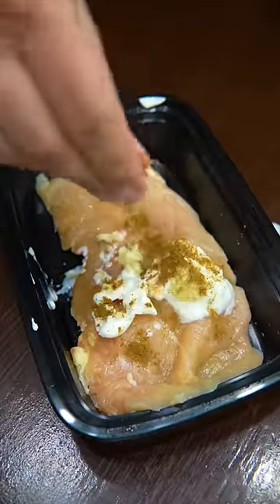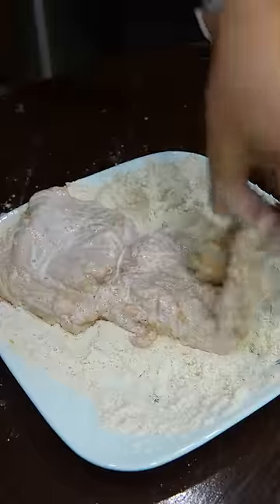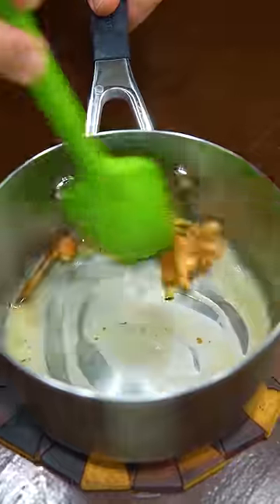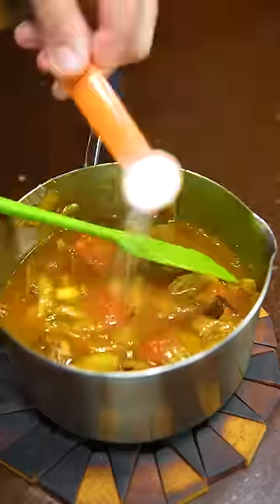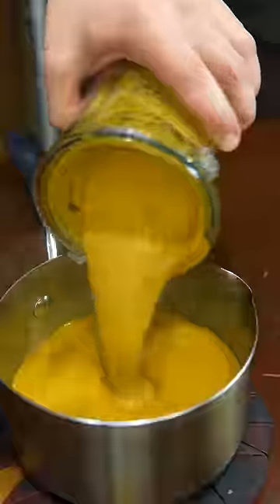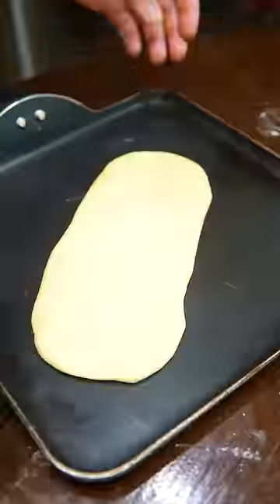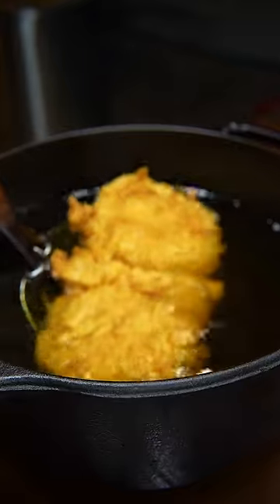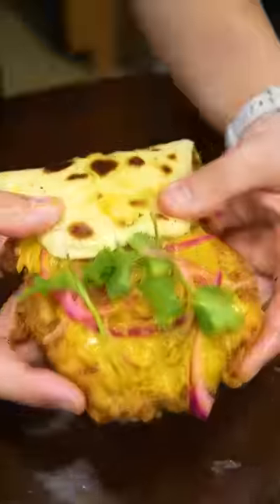Fried Butter Chicken Sandwich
CHICKEN MARINADE:
2lb chicken
2tbs lemon juice
3tsp kashmiri chil
1.5tsp salt
1/3c greek yogurt
2tbs oil
1tsp fenugreek
2tsp turmeric
3tbs minced garlic
1tbs ginger
2tsp garam masala

BUTTER CHICKEN SAUCE:
1 cinnamon stick
1 green chili
6 cardamom pod
3 cloves
5tbs butter
30 cashews

2tsp turmeric
2tsp kashmiri chili
I tsp garam masala
1tsp fenugreek
1tsp cumin
1tsp coriander
2tbs garlic
2tsp ginger

2 onions
2tomatoes
3tbs tomato paste

2tsp sugar
2c water (chicken stock)
I.25 cream

- Marinade chicken overnight
- for the sauce, toast whole spices in butter for 2 minutes then the ground spices for 1 minute
- Add the veggies and a big splash of water, saute for 5 minutes

- add the chicken stock and sugar, simmer for 15 minutes then blend for 2 minutes or until very smooth
- mix the cream in, bring to a simmer and that’s it (;

GARLIC NAAN:
2tsp active dry yeast
1tsp sugar
1/2c warm water
1 egg
1/3c oil
1/4c yogurt
2 1/3c ap flour
2 tsp salt

- mix all the wet ingredients together
- add the dry ingredients and knead until smooth (7-10min)
- Cover in a greased bowl and allow to proof (until doubled in size - usually 1hr)
- Portion into 8-10 pieces and rest for 10 minutes
- Roll out with a little flour
- Cook on medium high heat (;
- Brush with Garlic Butter

GARLIC BUTTER:
1 stick of unsalted butter (8tbs)
1/4c garlic (minced)
1tsp salt
1/4 cilantro (add off the heat at the end)